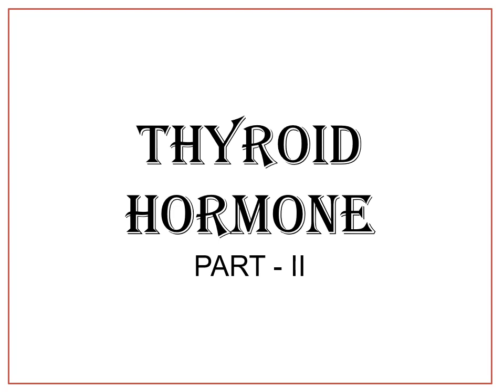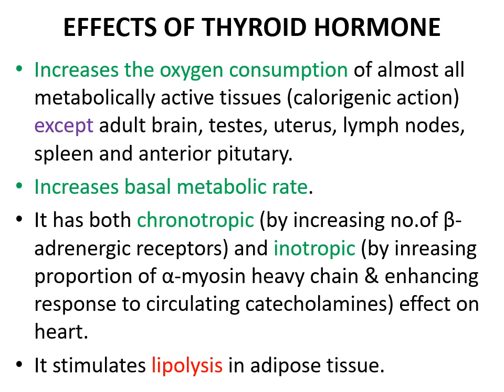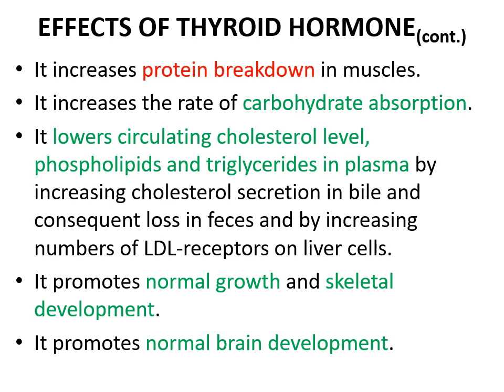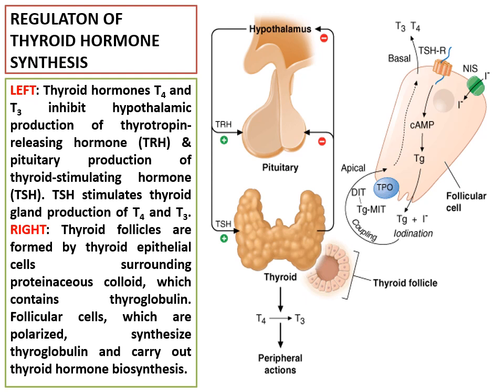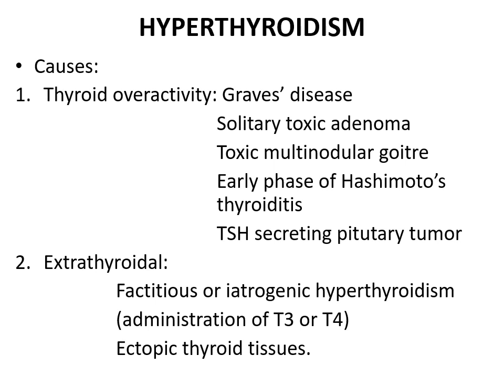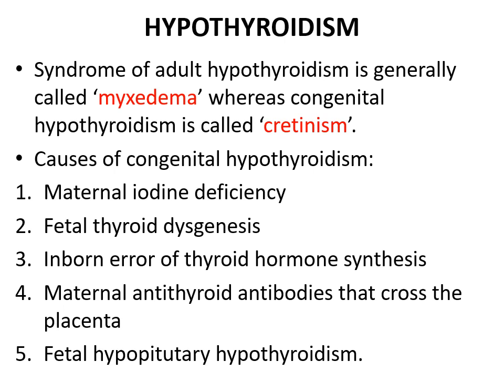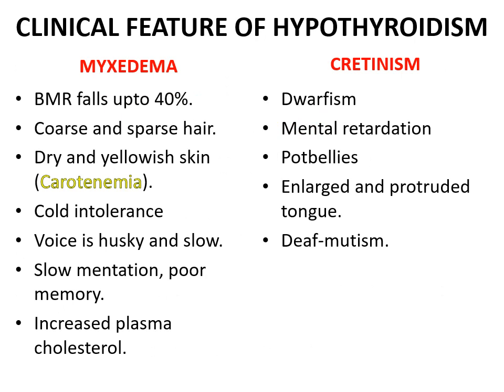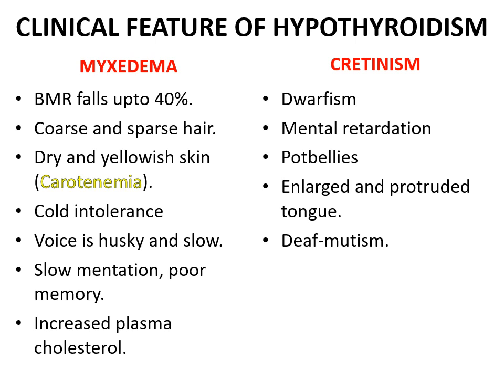THYROID HORMONE PART II by Dr. Vivek